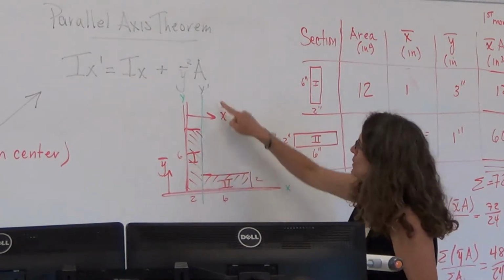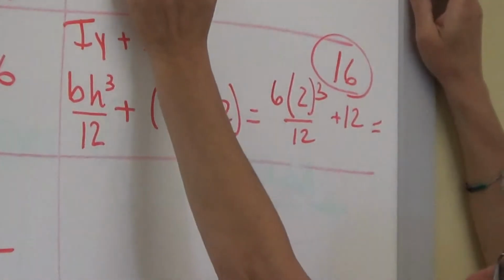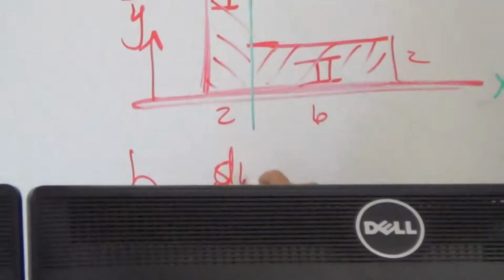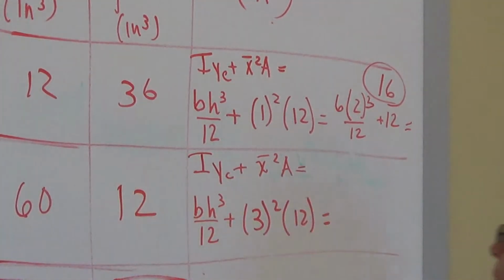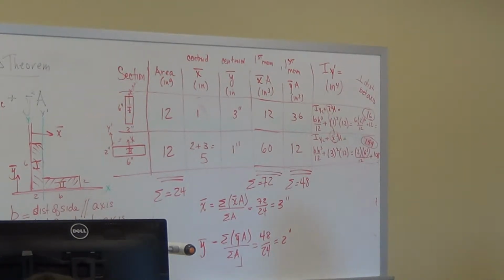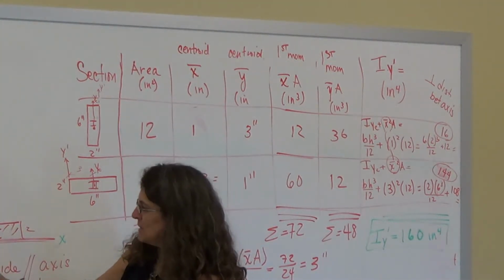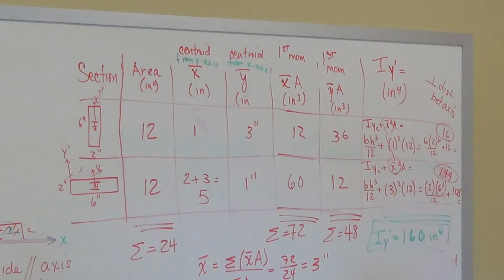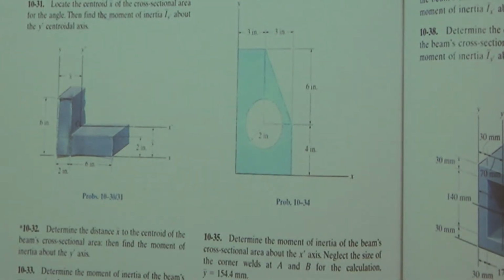Class 21 - 5/12/15 Moment of Intertia 4/4